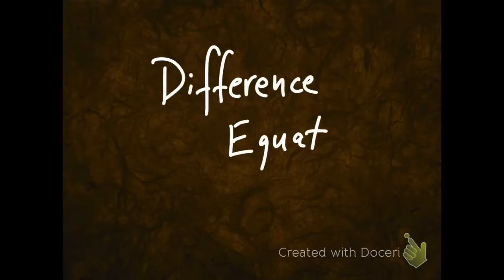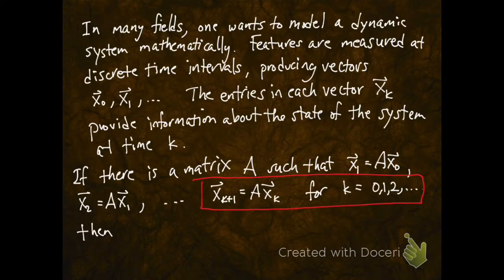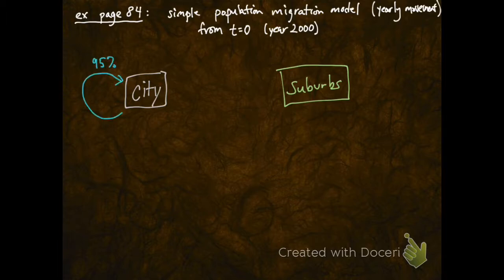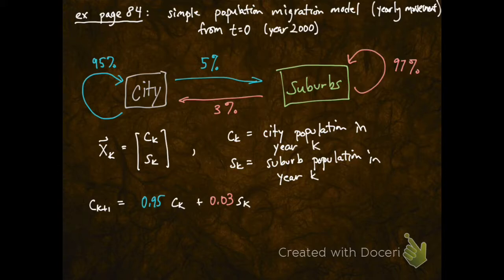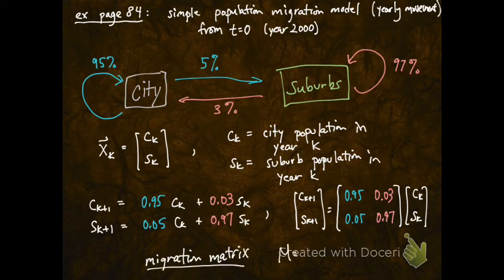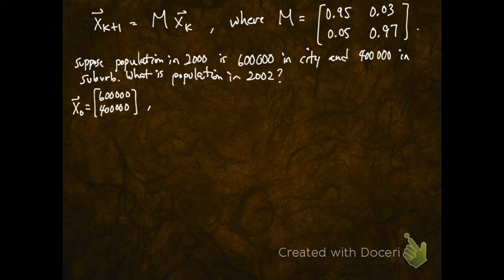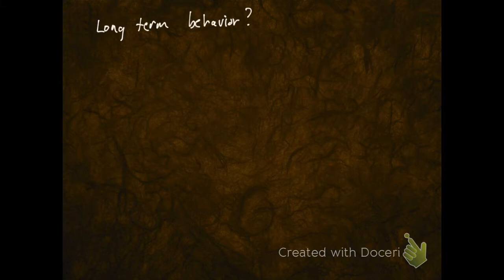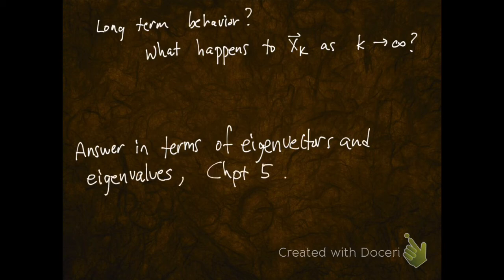Difference equations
We work through the interpretation of the equations in a difference equation.